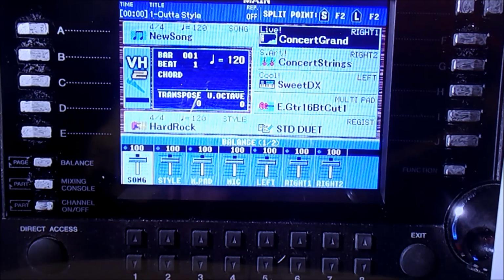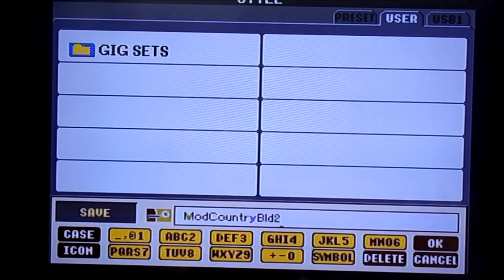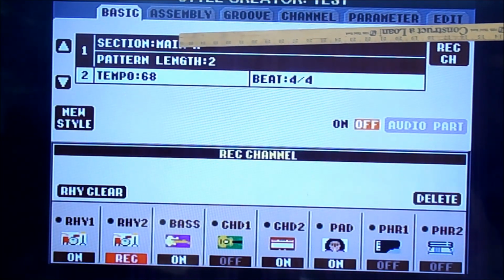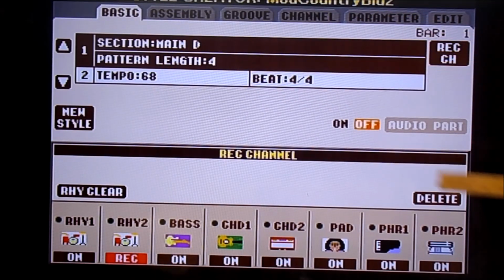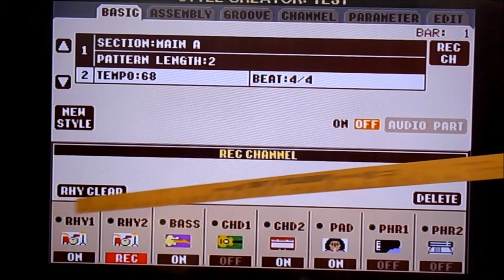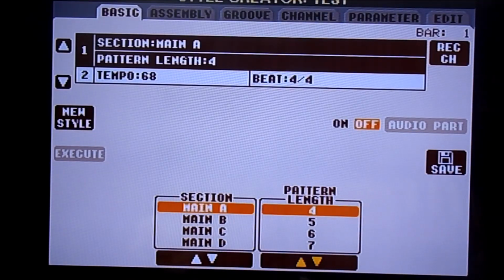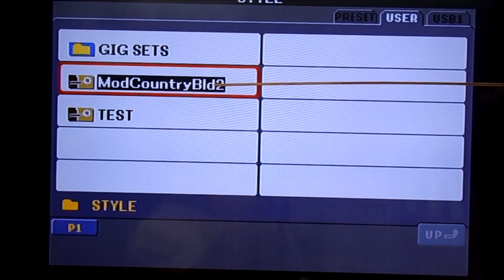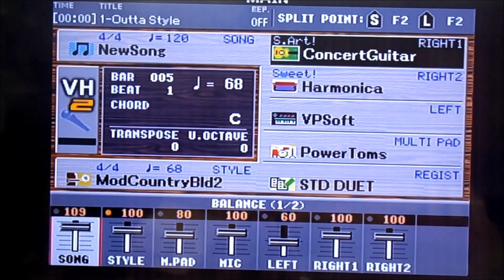Style Creation 101 for PSR, Tyros, Genos, SX keyboards (COPY & PASTE)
This Lesson explains the steps needed to correctly move style parts from one style into another. Using the Style Creator program on your keyboard, you can easily "COPY & PASTE" parts around by following these steps to make your own custom song styles.